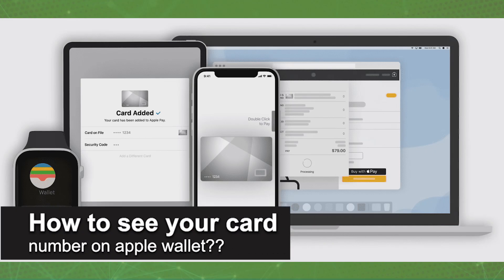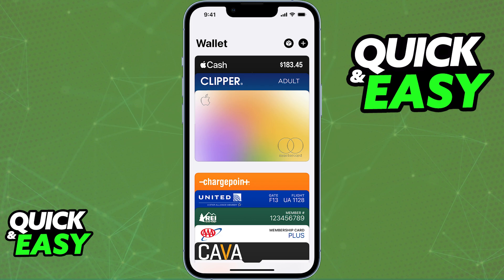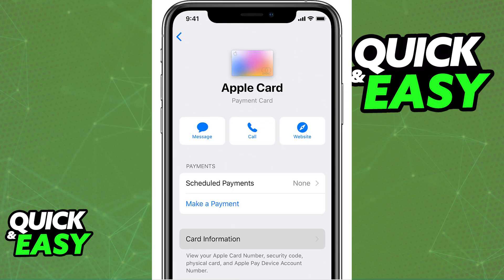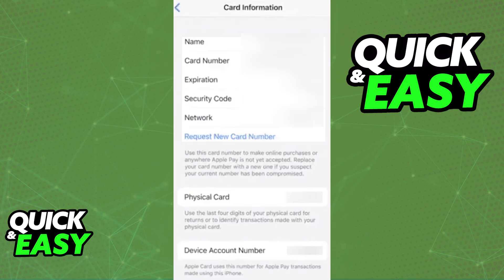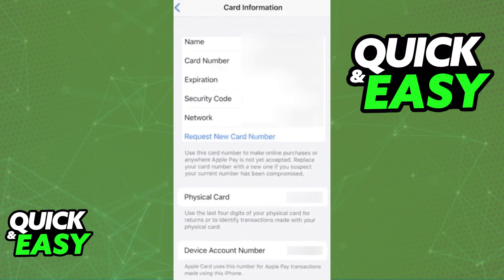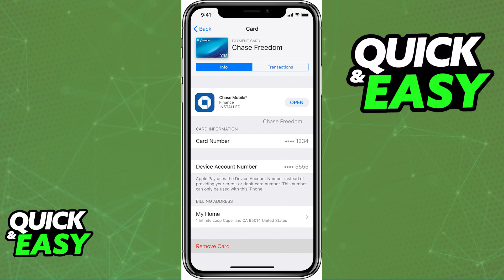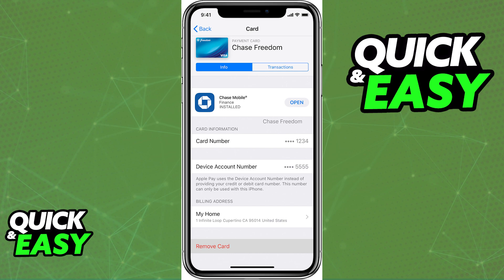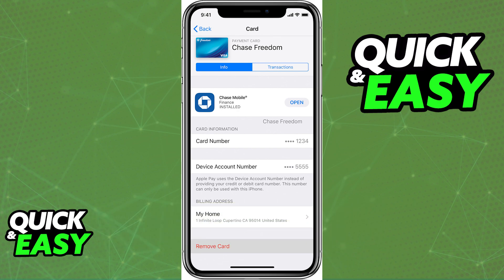How To See Your Card Number on Apple Wallet 2025 ??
In this video I will solve your doubts about how to see your card number on apple wallet 2025, and whether or not it is possible to do this.

I hope I have helped you with the video!